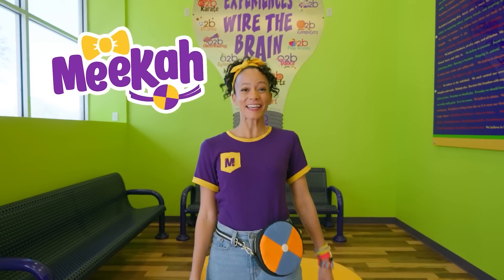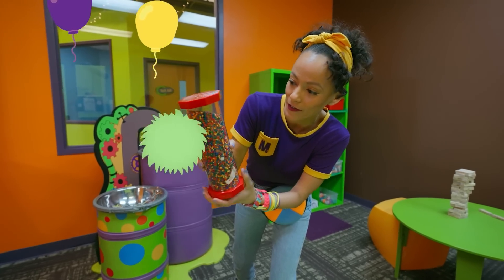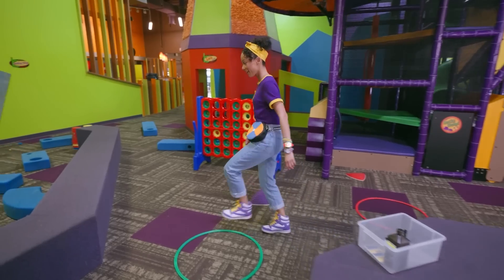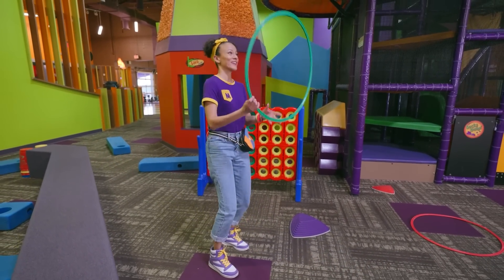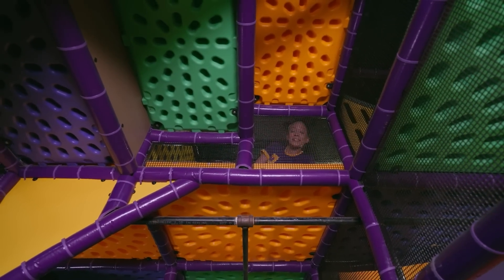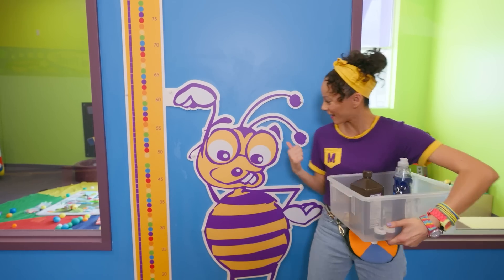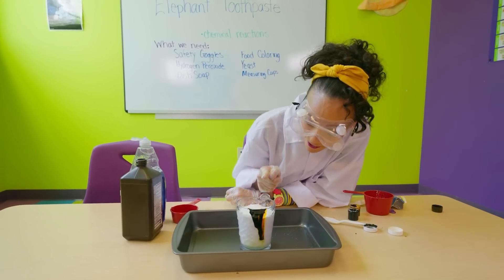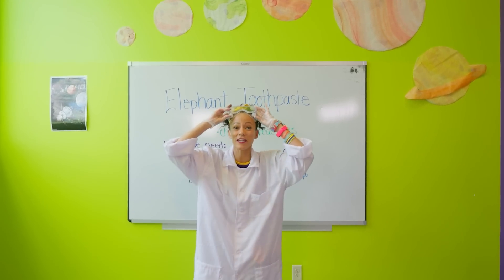Meekah Visits a Science Museum! | Meekah Full Episodes | Science Videos for Kids | Blippi Toys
Meekah is off to O2B Kids to make some elephant toothpaste! She hunts through the science lab, play market, indoor playground, and even a drawing board station to find all the ingredients needed for her special science experiment. Then it’s time to put them all together to create some awesome elephant toothpaste!